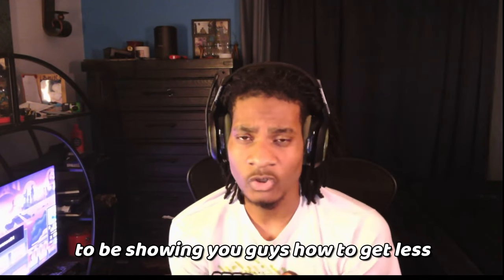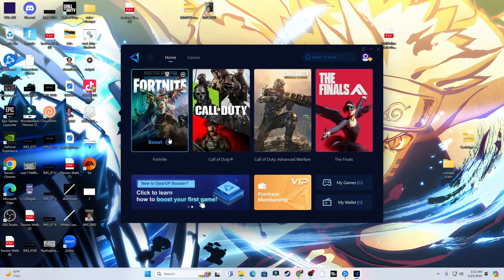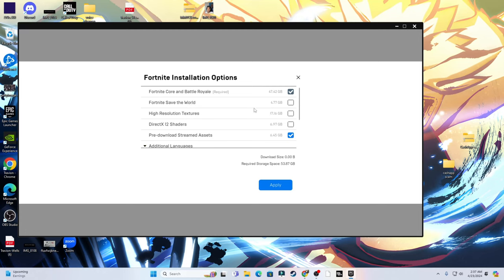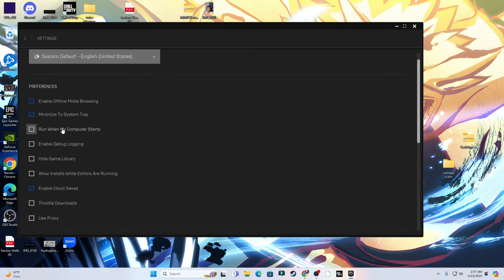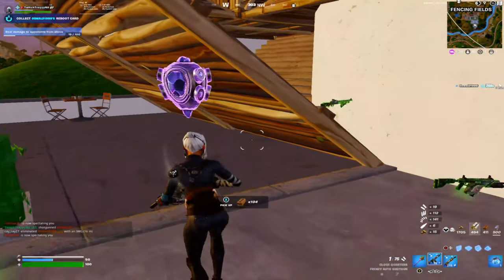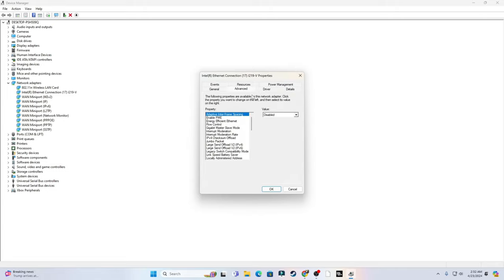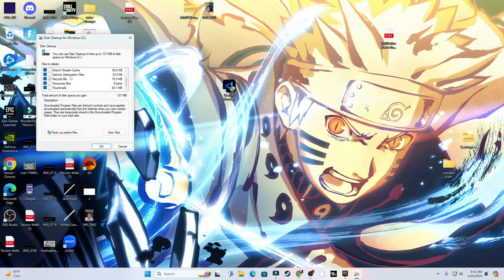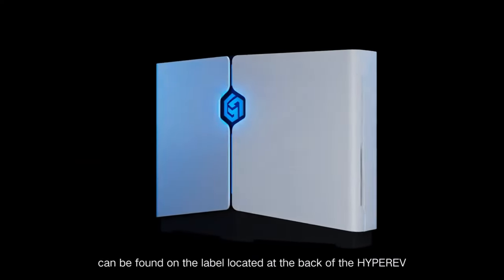How To Get 0 Ping In Fortnite Chapter 5! ✅ (Lower Ping Guide)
If you want to experience the benefits of lower & stable ping for FREE, with reductions as much as 30ping like I had, for pc users, check out GearUP Booster

For CONSOLE players

0:00 Intro
0:16 GearUp
1:03 Best Epic Launcher Settings
1:46 Ethernet Cable and Wifi Extenders
2:46 Device Manger
3:34 Clean PC
4:07 Console Players
4:29 Outro

What's up, everyone! 🎮 Trayyy here, and I'm back with another essential guide for all you Fortnite enthusiasts. In today's video, we're diving deep into how you can significantly lower your ping in Chapter 5. 🚀
👉 Whether you're battling frustrating lag or just looking to optimize your gameplay, this video is packed with valuable tips and tricks. And don't worry, I've made it super user-friendly